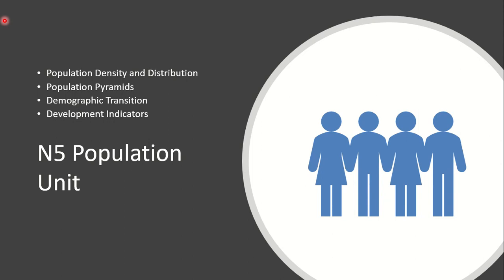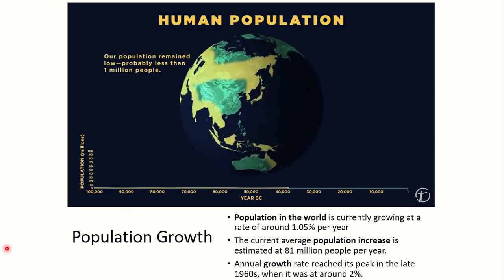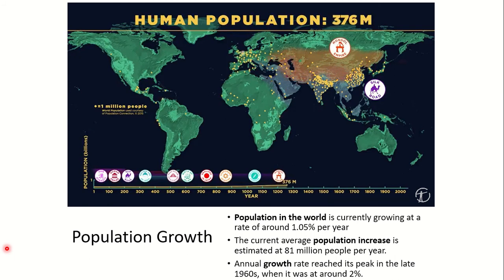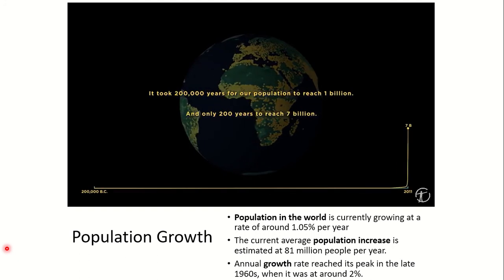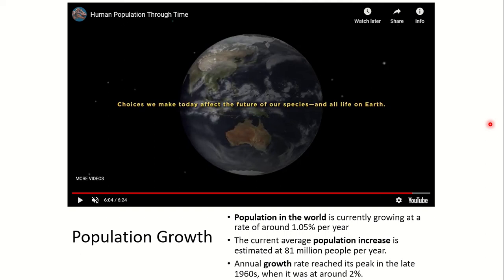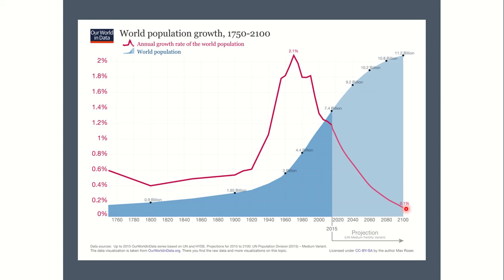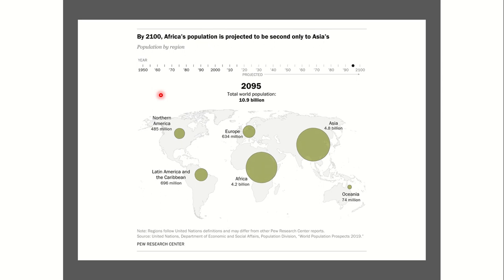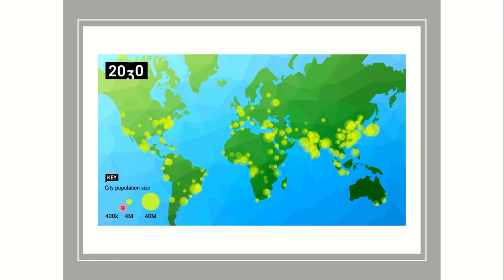N5 Population Introduction